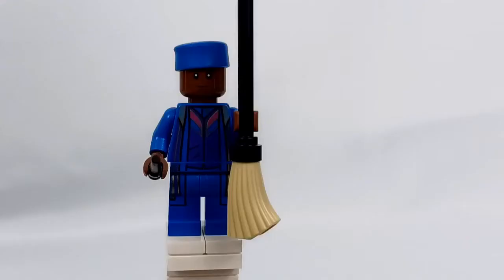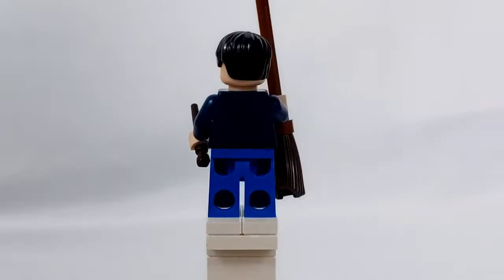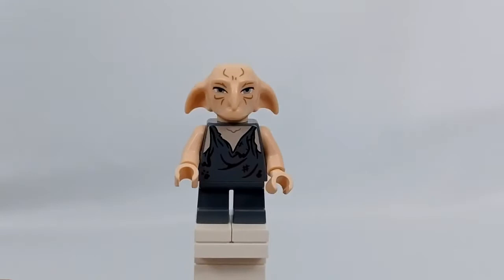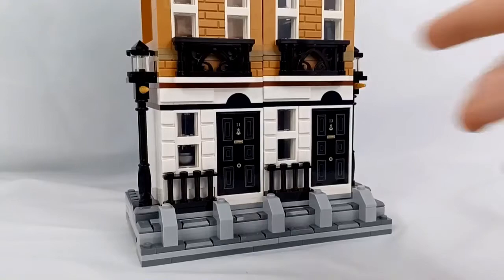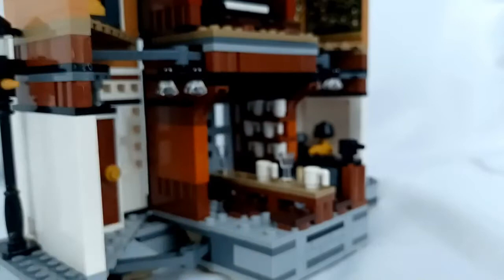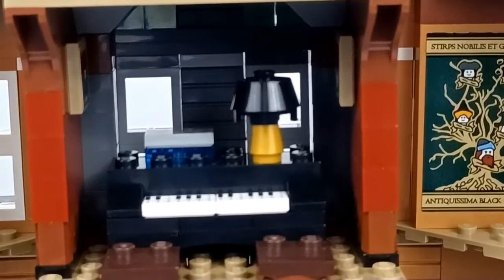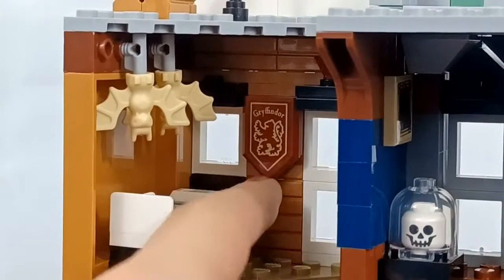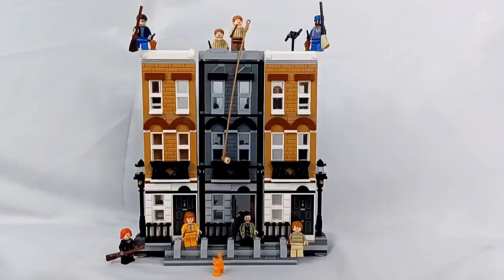12 Grimuald Place REVIEW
Honest opinion of this set.
Great set highley recomend for all collectors and builders alike.

GO CHECK OUT MY LIVE STREAM WHERE I BUILT THIS SET